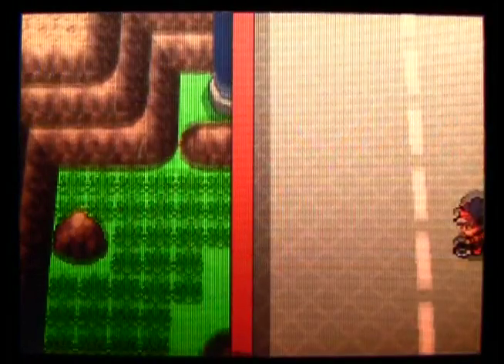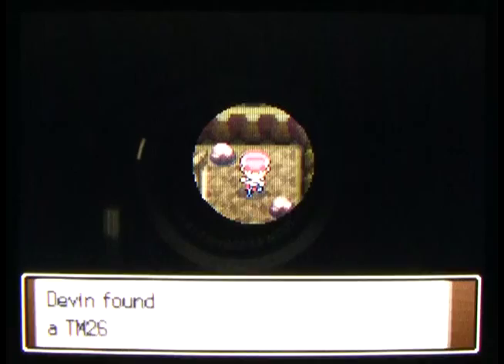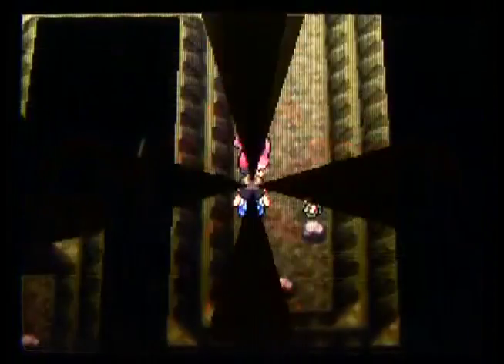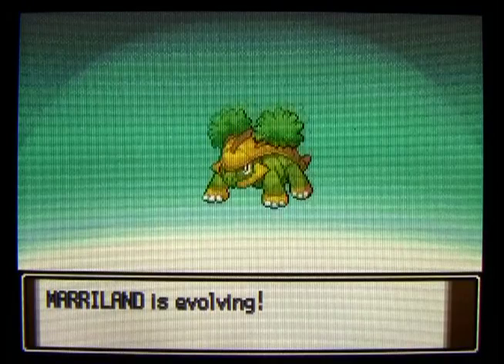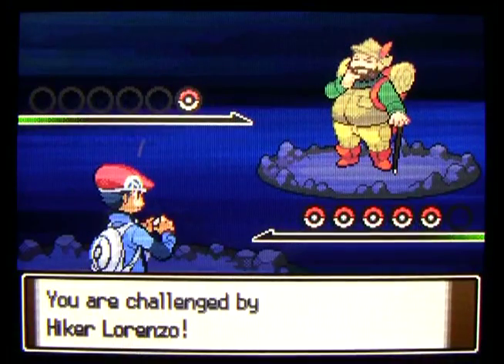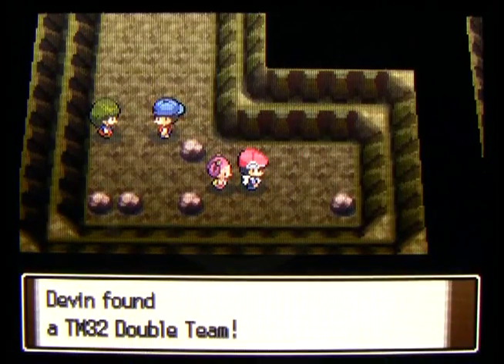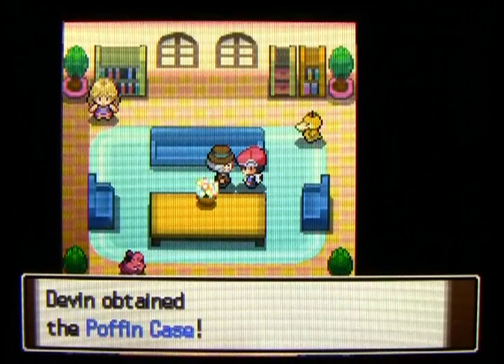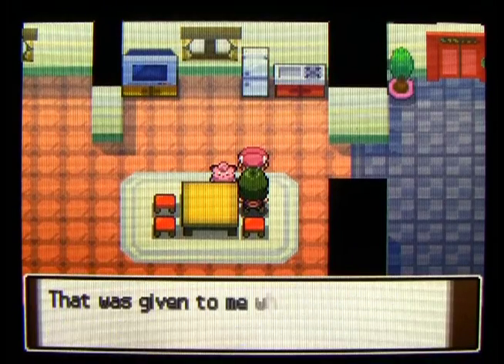Platinum 10: A Way to the Wayward Cave!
Marriland's Pokemon Platinum Adventure Part 10!

In this episode, I show you how to access the secret area of the Wayward Cave where you can catch Gible. You no longer need Strength in order to access the secret portion of the Wayward Cave.

My Pokemon Platinum Adventure series was released back in 2009 right at the launch of Pokemon Platinum. The entire video series was completed and uploaded within 9 or 10 days, with over 50 GB of videos being uploaded to YouTube.

While this series hasn't been changed from the original, it's important to note that I use a lot more cutting and stuff in this series to make it easier to digest; rather than showing every single moment like I did in Diamond, I show the noteworthy things that have changed, show the important battles, and show you roughly how to get through any troublesome spots. That's the style in Marriland's Pokemon Platinum Adventure!